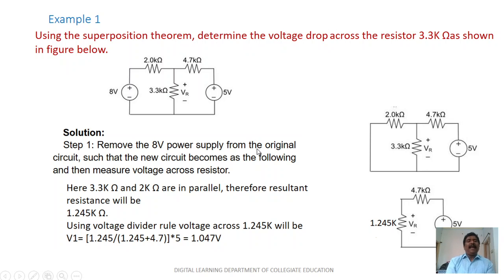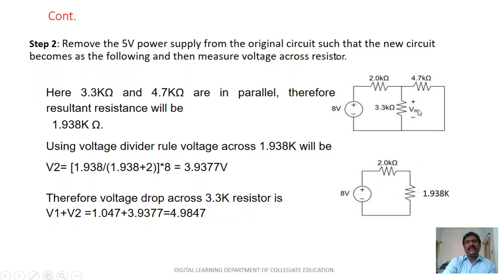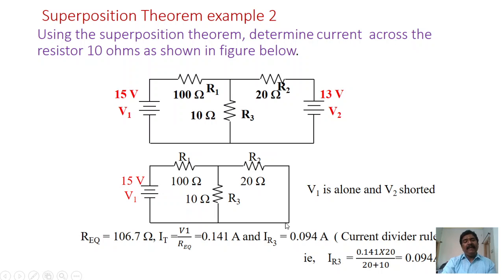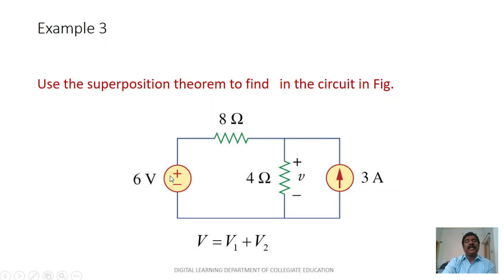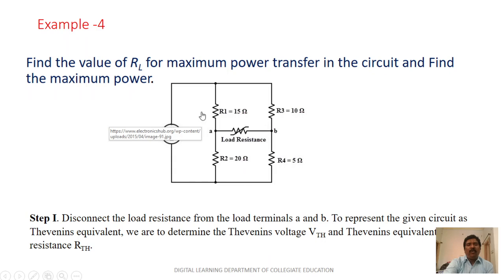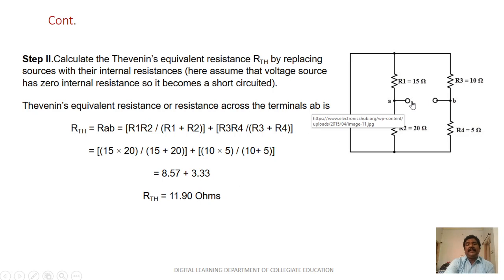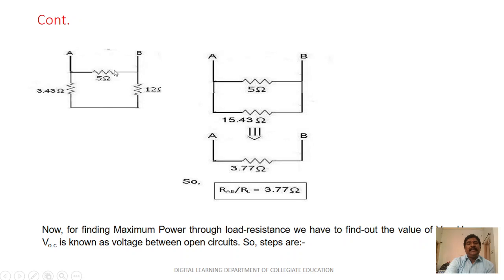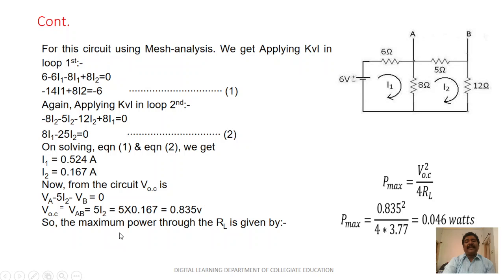video for the session 9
Problems in Superposition and maximum power transfer theorem